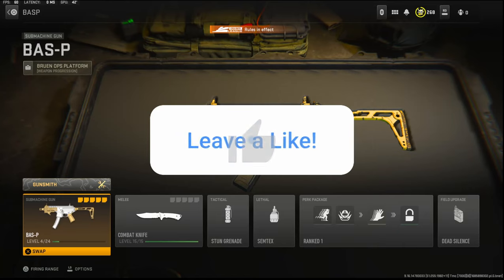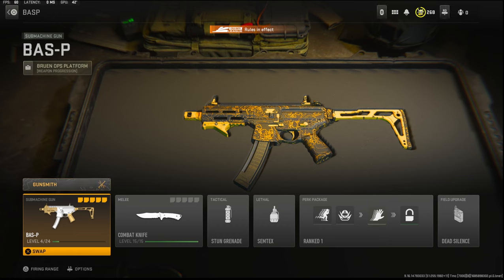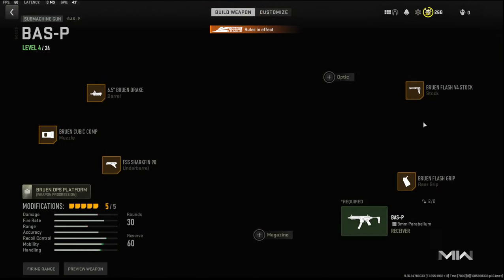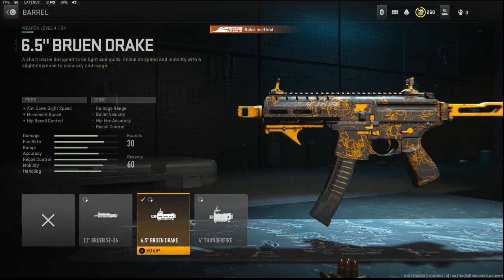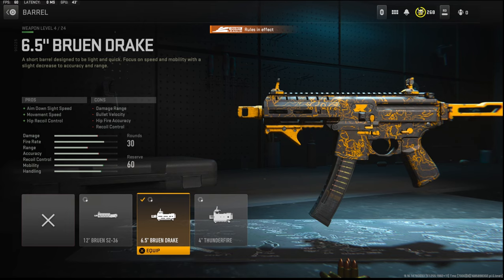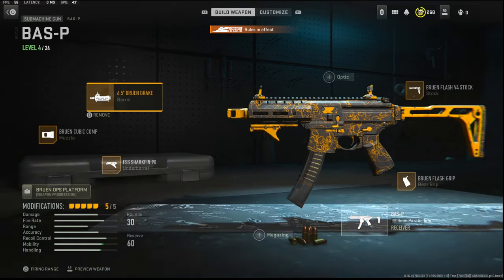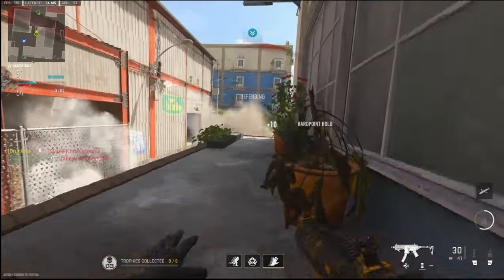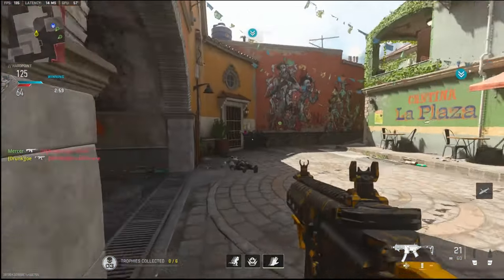The *NEW* MW2 Ranked Play BASP Class.. (BEST BAS P CLASS SETUP)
Bas p Class setup MW2 RANKED PLAY BEST CLASS SETUP